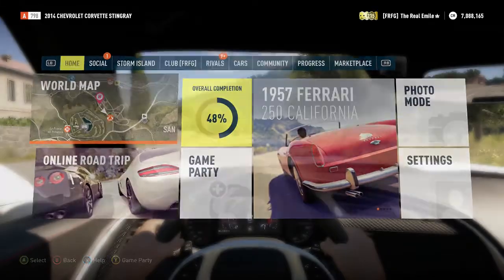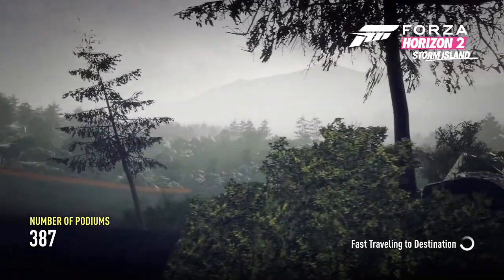Best Corvette Ever? - Forza Horizon 2: Modern Muscle Car Championship (Part 1)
The very pretty Corvette C7 Stingray gets taking through the pretty countrysides of Horizon 2... But is it Chevy's best car yet?